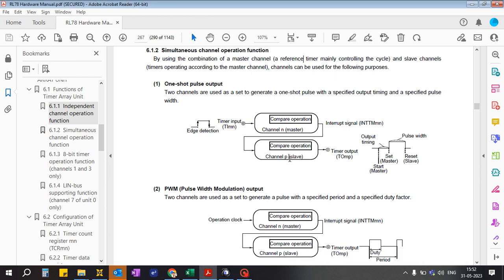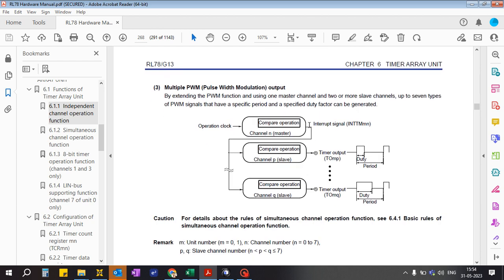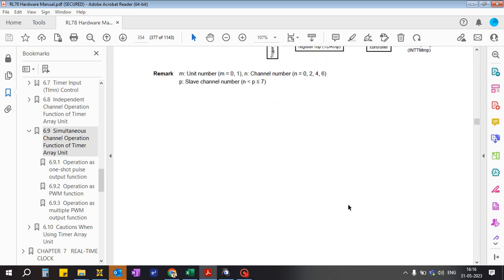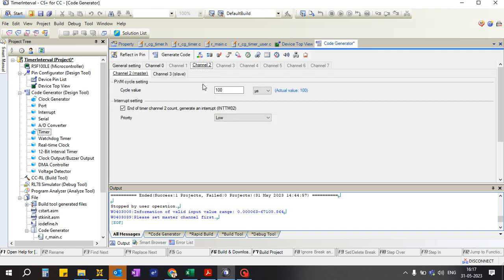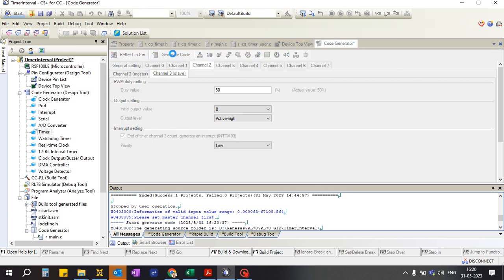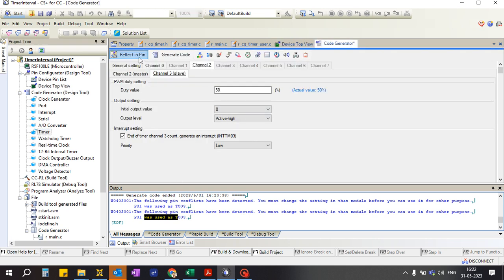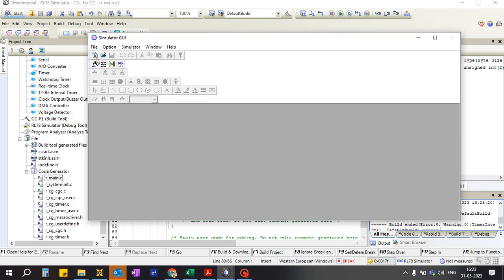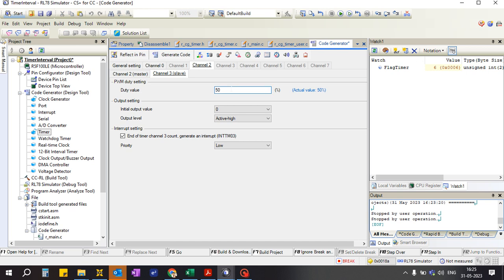Renesas RL78 Gxx Timer Array Unit (TAU0) PWM and programming simulator in CS+ IDE